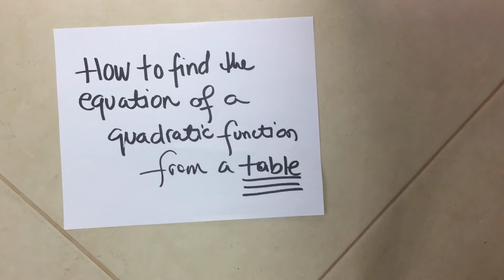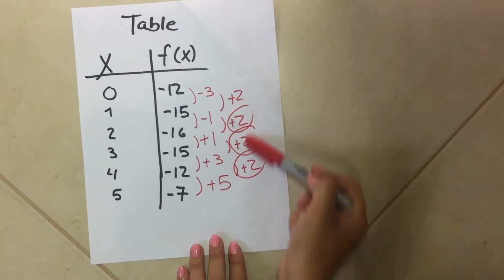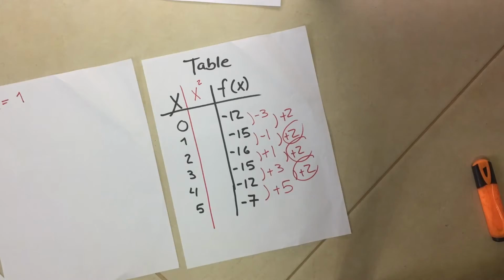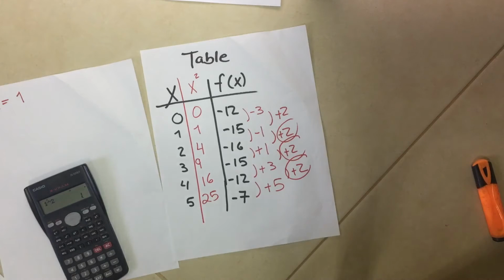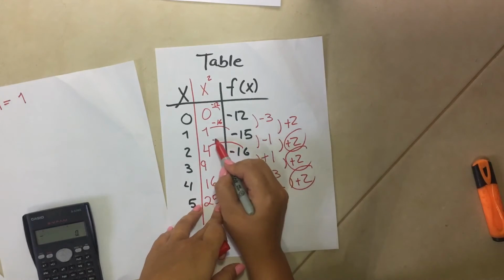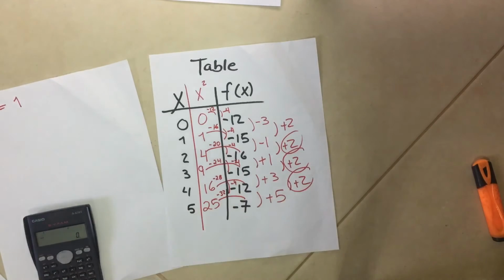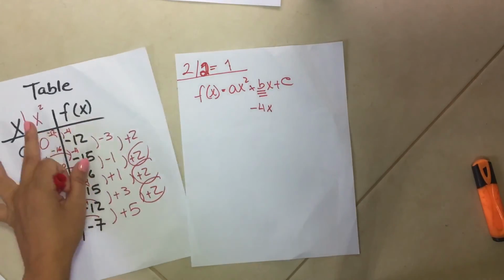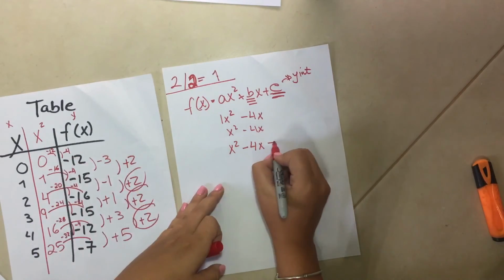How to find the equation of a quadratic function from a table